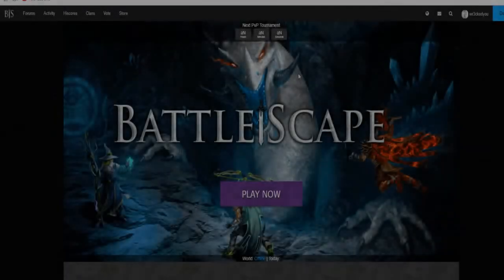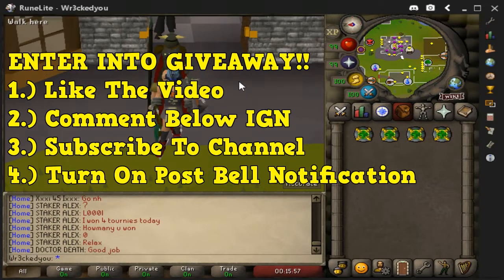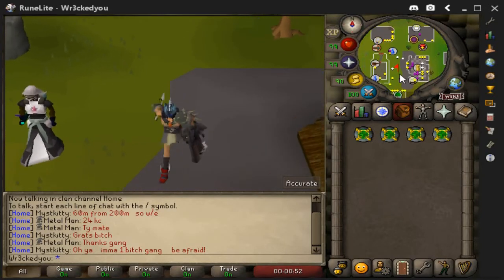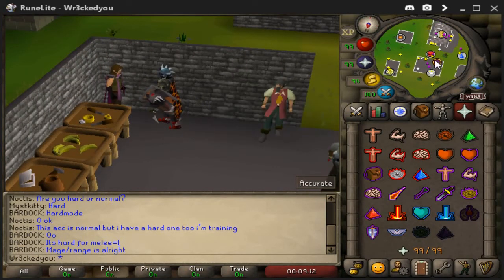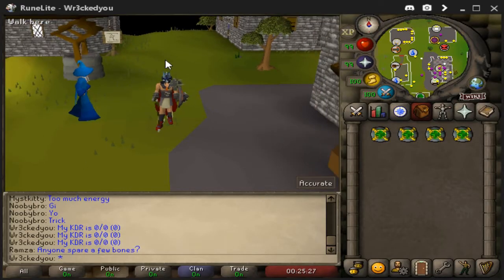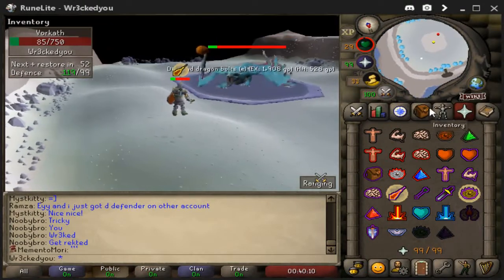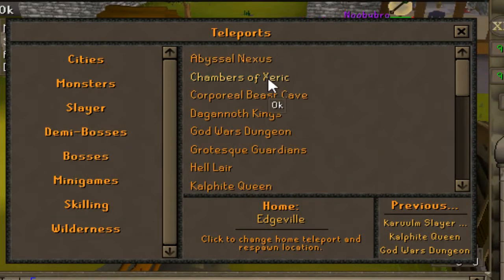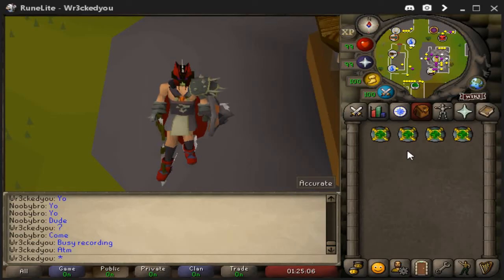THE OLDEST RSPS IN THE SCENE HAS OVER 100+ PLAYERS?! + (HUGE GIVEAWAY!!) - Battle-Scape RSPS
JOIN Battle-Scape W/ 100+ ACTIVE OTHERS -